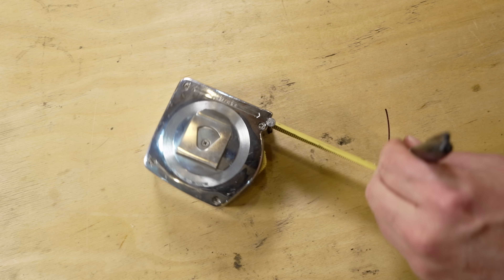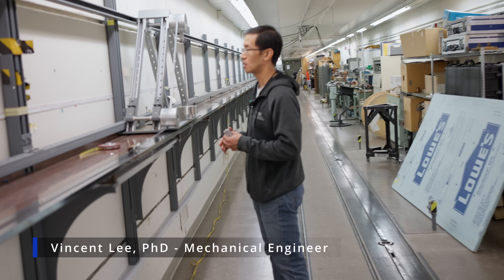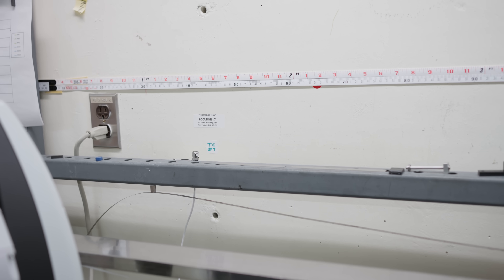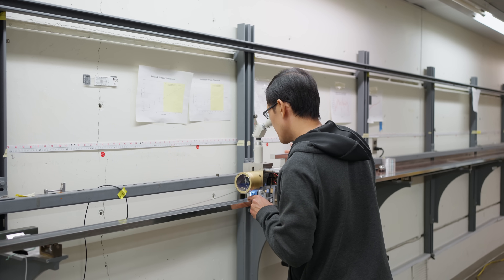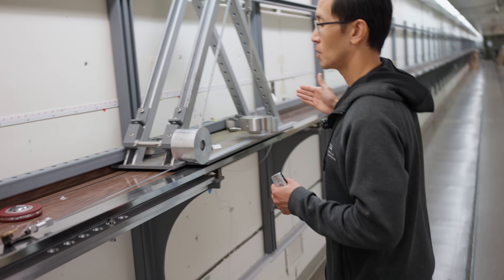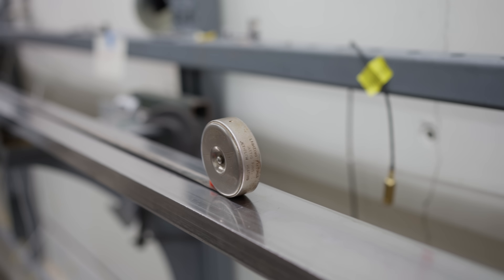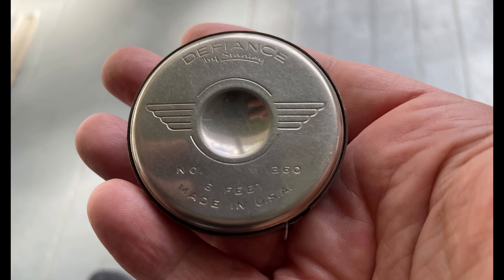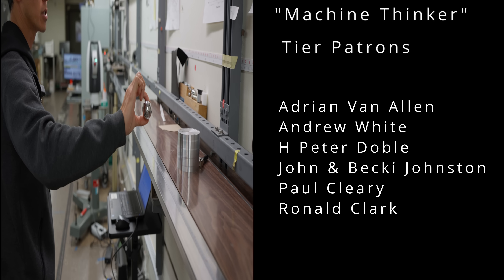The Most Accurate Tape Measure? I found it and can prove it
Machine Thinker Tier Patrons:
Adrian Van Allen
Andrew White
H Peter Doble
John & Becki Johnson
Paul Cleary
Ronald Clark

Mega Fans:
BurningChrome
Eric Brummer
History4Real
Ian C Andersen
jared jeanotte
Jason Fenley
Scott J